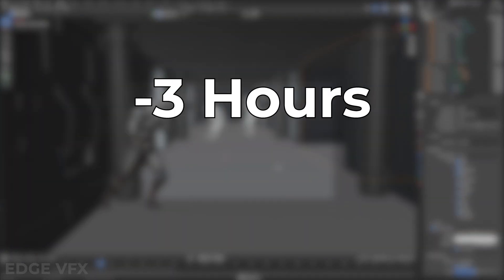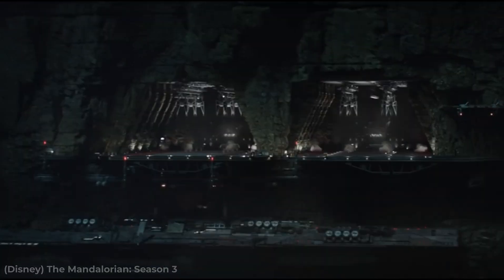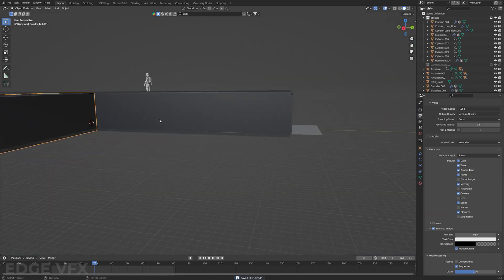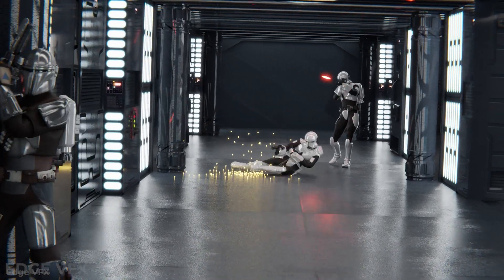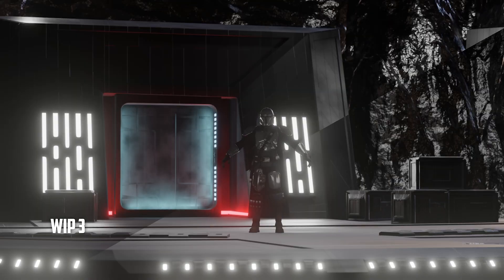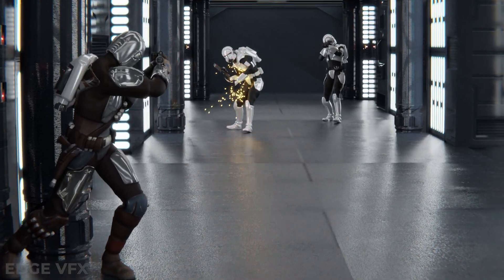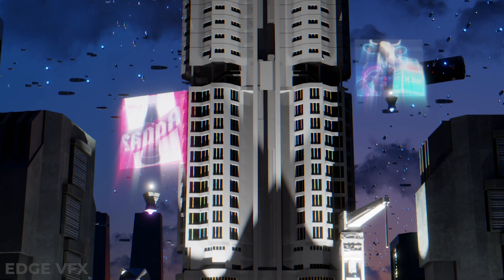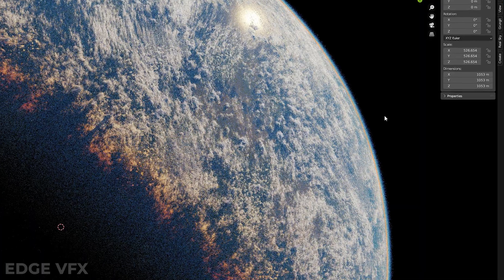Creating a STAR WARS 3D Render in 3 HOURS!! (w/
Me and  @212Filmmaking  challenged each other with 3 hours to create a Star Wars: The Mandalorian-themed render in Blender 3D!
Check out my Instagram page for faster updates on videos and content coming up!
Models used:
Mandalorian (model ripped from Fortnite)
Much thanks to  @paul_cochrane  for providing use of his music!
Intro 0:00
Planning 0:30
Layout/Models 1:00
Texturing Chaos 1:20
Scene Setup 1:41
Lasers 1:51
Personal Critique 2:03
Zoom Call 3:00
Outro 4:45